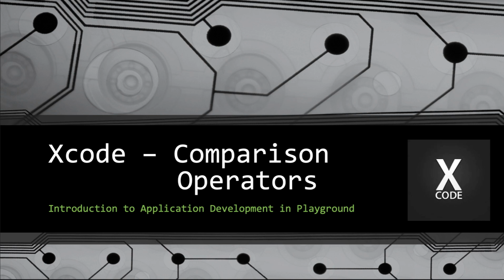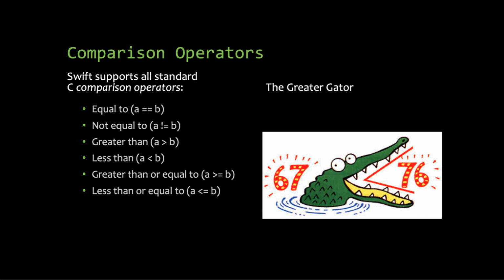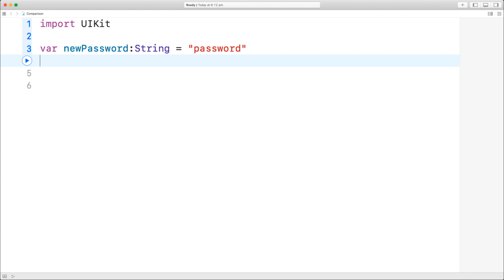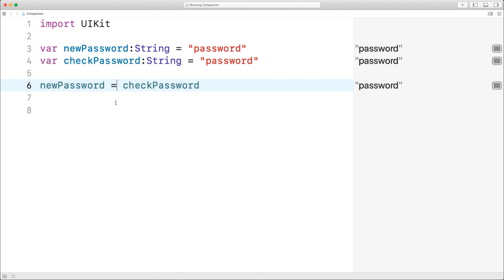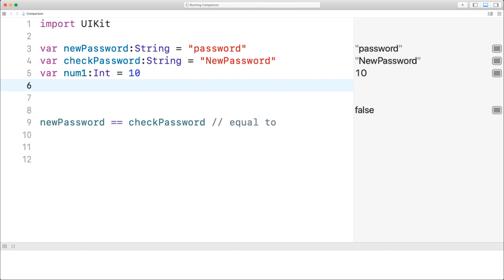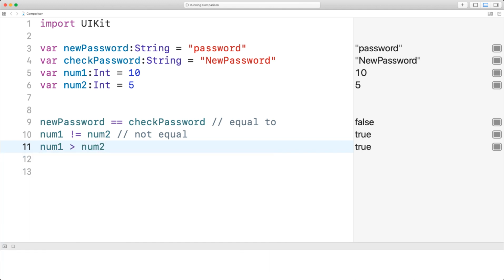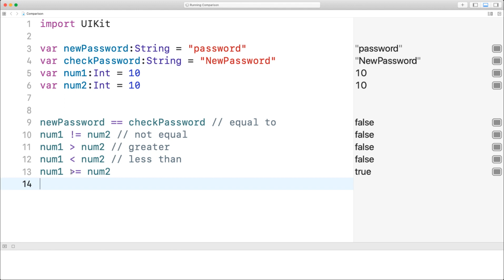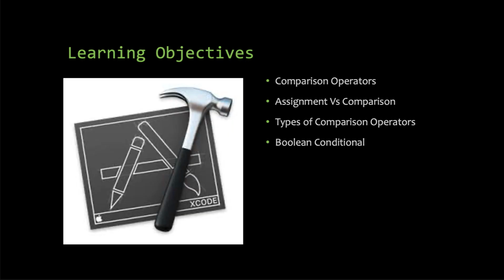Xcode Playground - Comparison Operators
In this tutorial we will look at Comparison Operators, Assignment Vs Comparison, Types of Comparison Operators and Boolean Conditional. The main focus will be on the equal to, not equal to, greater than, less than, greater and equal to and less than and equal to. We will look at comparison operators in the Xcode playground.